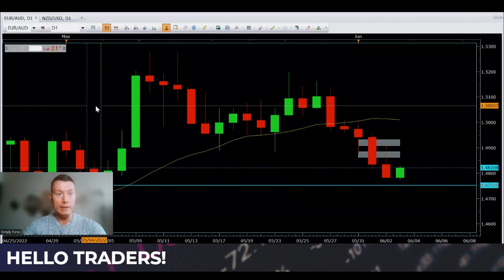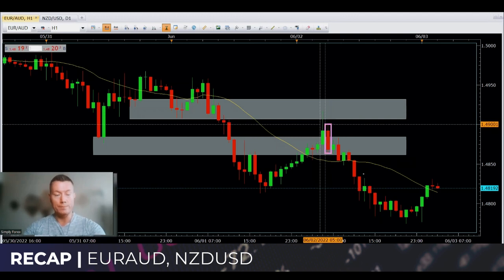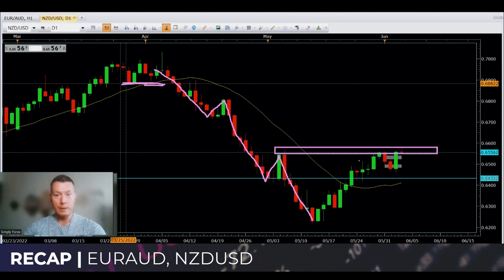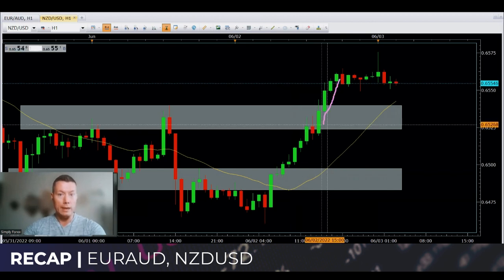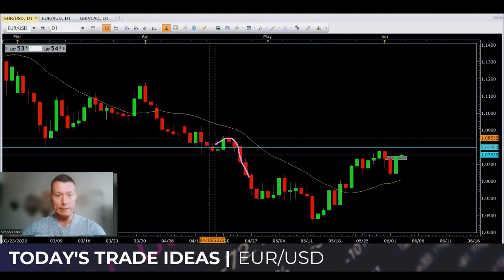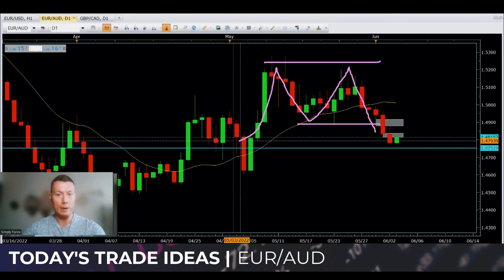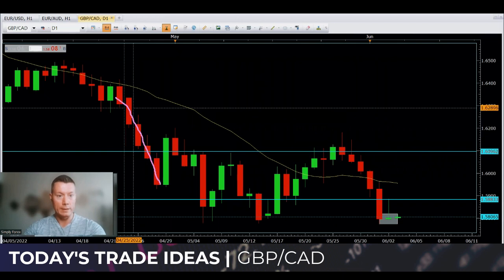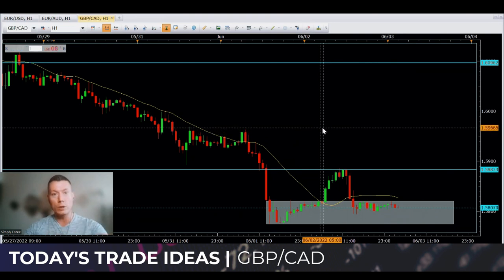EURUSD, EURAUD, GBPCAD | All eyes on NFP today | Daily Forex Analysis & Profitable Strategy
EURUSD, EURAUD, GBPCAD | All eyes on NFP today | Daily Forex Analysis & Profitable Strategy. June 3 2022.
INTRO - 00:00
RECAP - 00:40
Today's Trade Ideas - 08:29
EUR/USD - 08:59
EUR/AUD - 10:35
GBP/CAD - 12:53
Todays News - 08:29